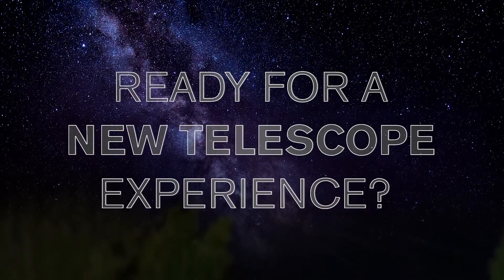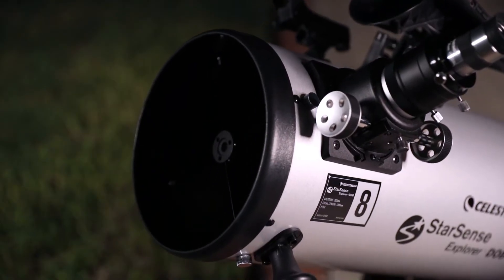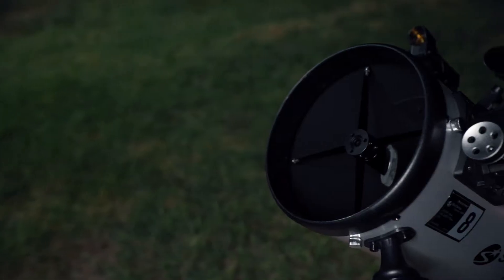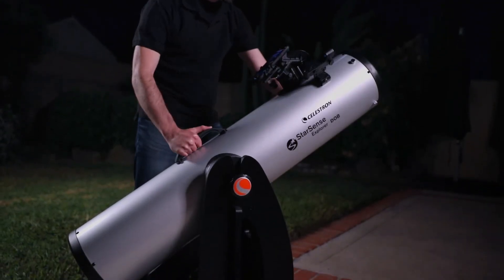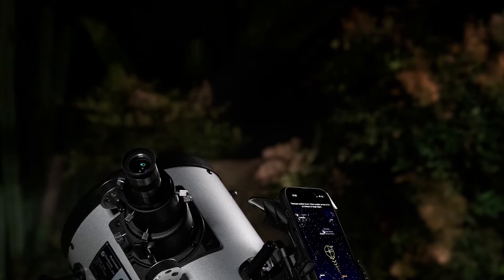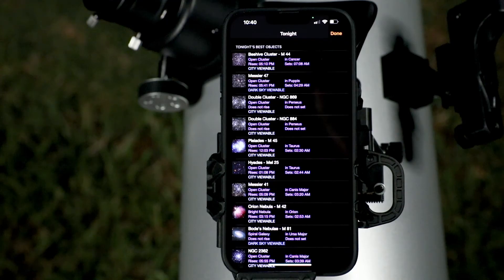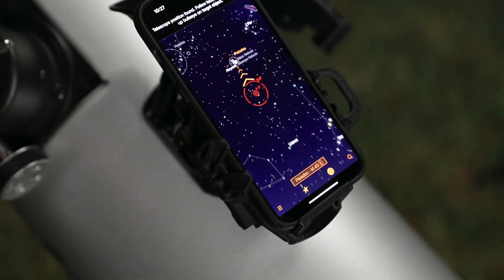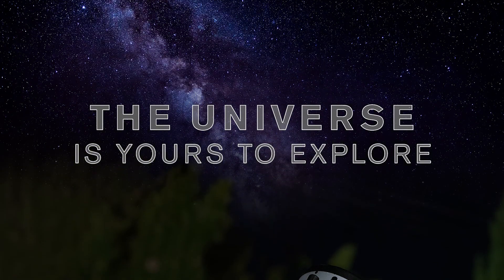Explore the Universe with Celestron StarSense Explorer Dobsonian Telescopes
Dock, Launch, Explore — Celestron has reinvented the manual Dobsonian telescope with StarSense Explorer Dobsonian — the first telescope that uses your smartphone to analyze the night sky and calculate its position in real time. This large-aperture Celestron StarSense Explorer is ideal for serious beginners, thanks to the app's user-friendly StarSense Explorer Powered by SkySafari™ app interface and detailed tutorials. It's like having your own personal tour guide of the night sky. The large aperture will ensure that you won’t outgrow the telescope as you continue on in your astronomical adventures.  Celestron.com/SSETelescopes